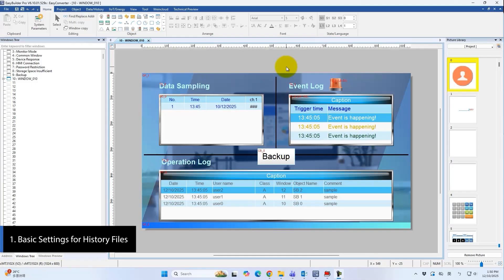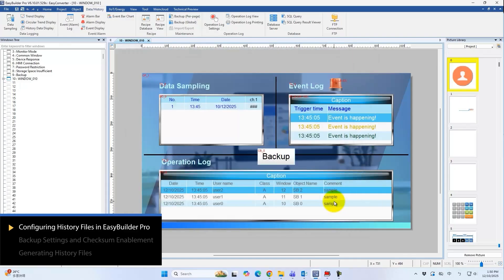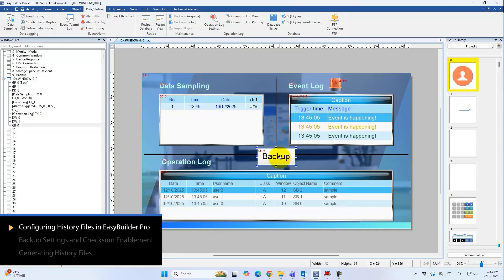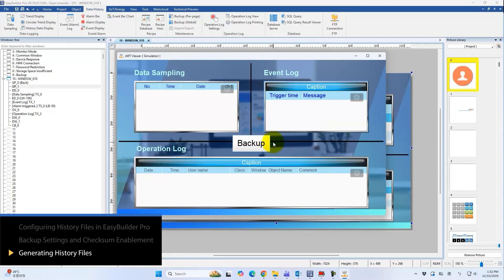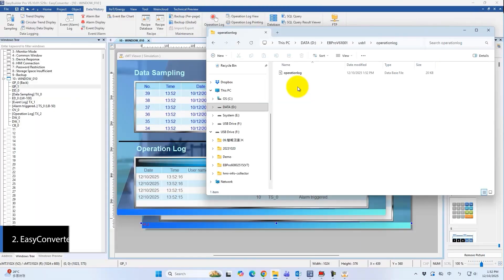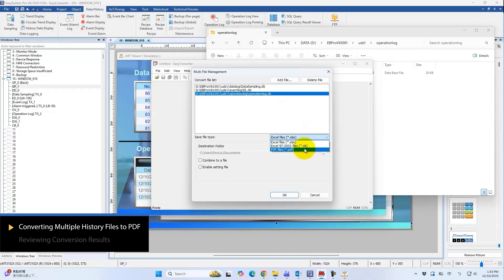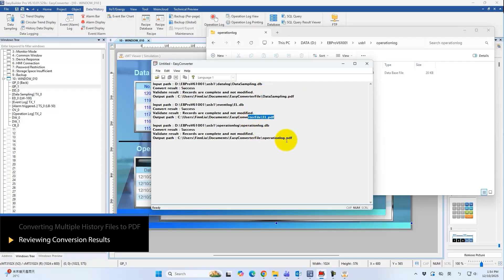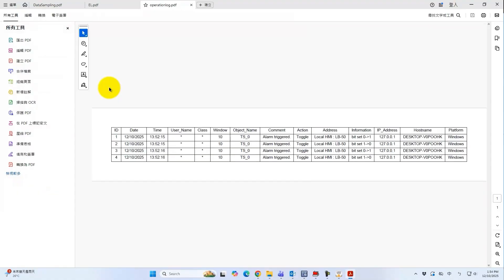Weintek EasyBuilder Pro tutorial - 14.EasyConverter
00:00 Introduction
00:20 Basic Settings for History Files
02:17 EasyConverter